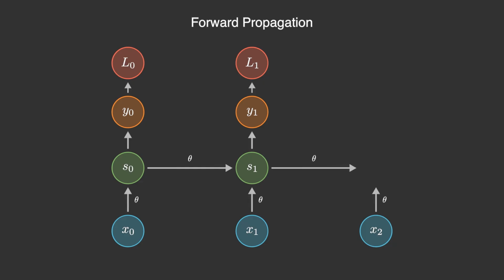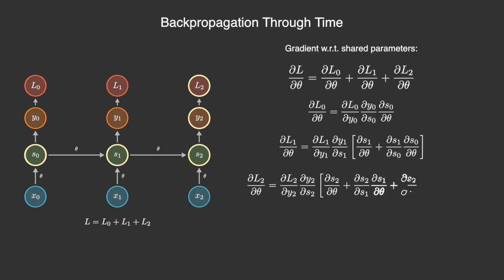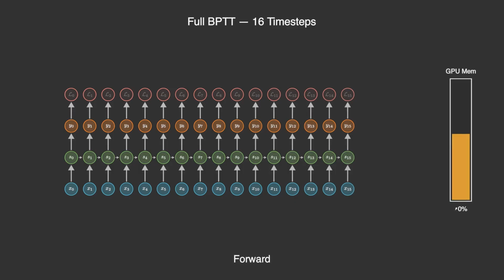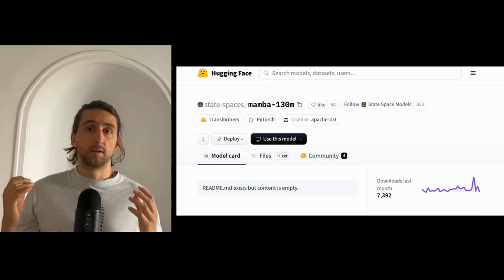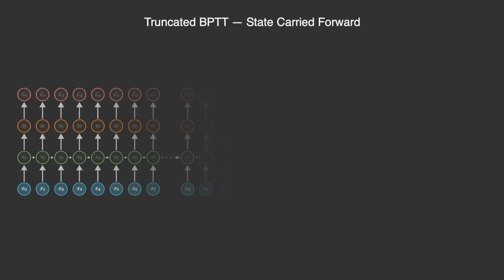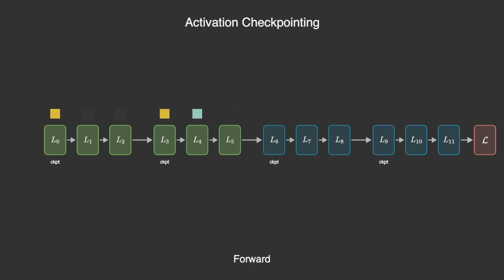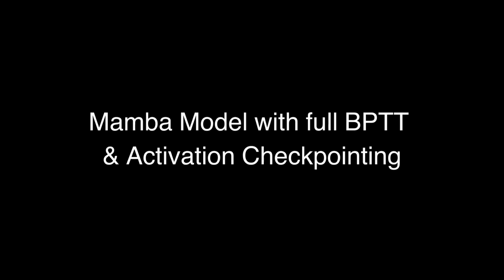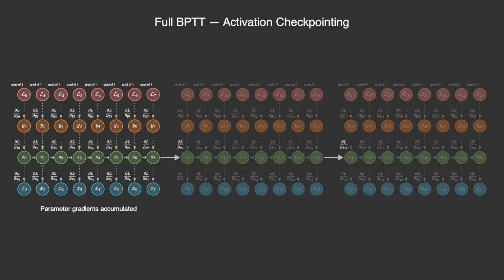Memory Efficient Backpropagation through time for Mamba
0:00 Intro
0:43 Backpropagation for a recurrent model
3:50 BPTT & GPU memory footprint
8:39 Activation Checkpointing
12:19 Conclusion

In this presentation I explore how backpropagation through time works for a recurrent model, why it can be GPU memory intensive and how to work around it thanks to Activation Checkpointing.

[2] Gu et al. (2023). Mamba: Linear-Time Sequence Modeling with Selective State Spaces.
[3] Tazi et al., “The Ultra-Scale Playbook: Training LLMs on GPU Clusters”, 2025.